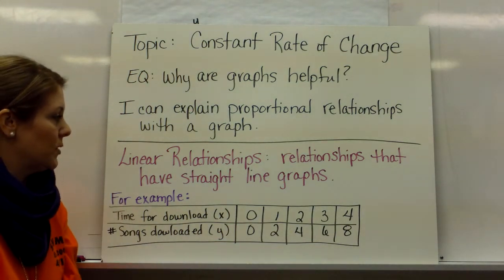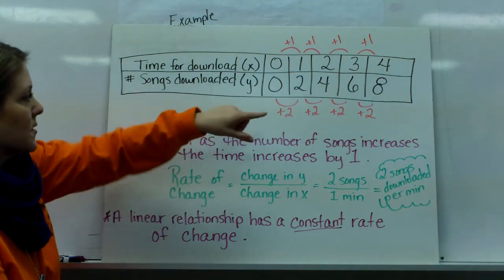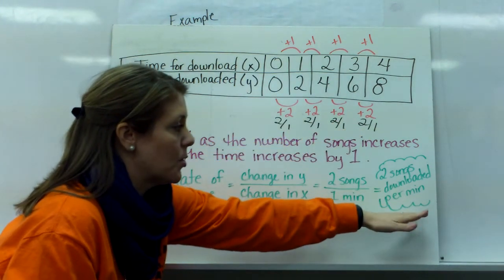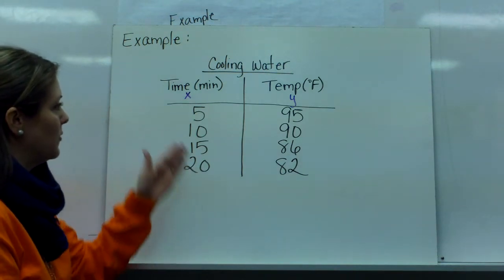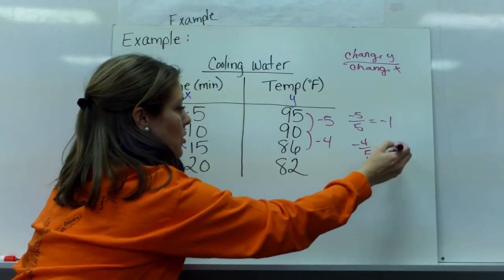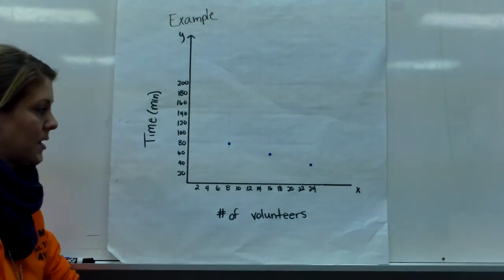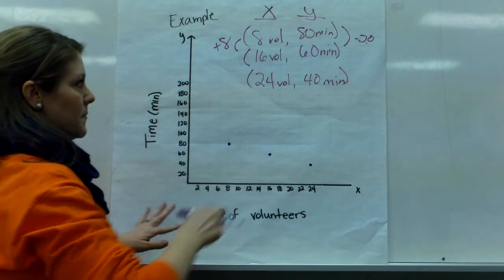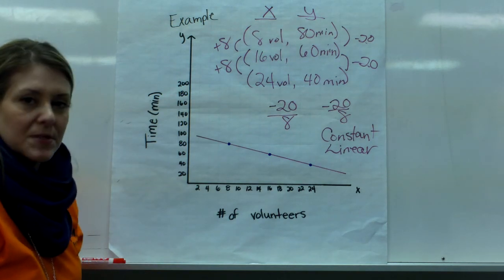Rate of Change 1 17 14